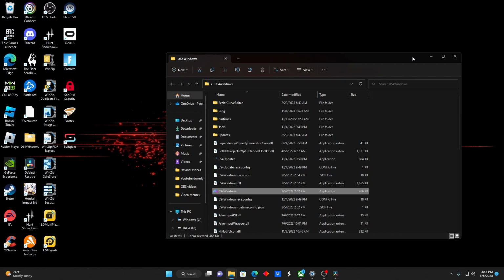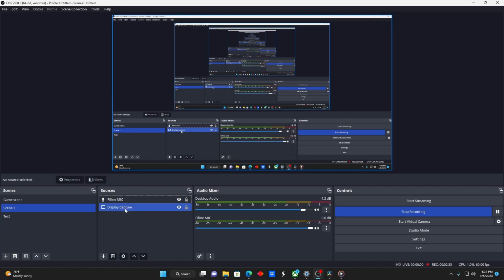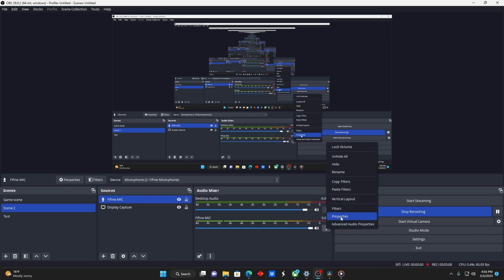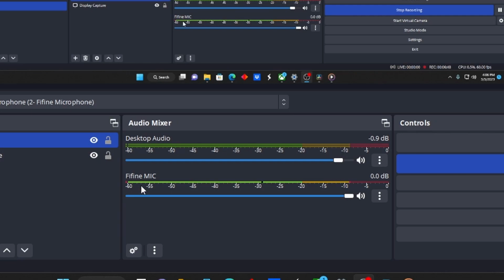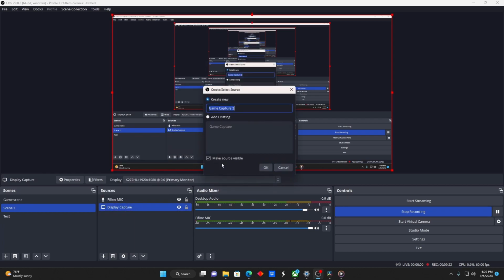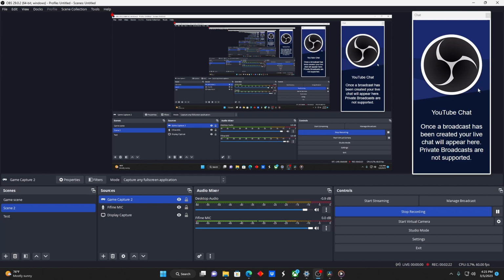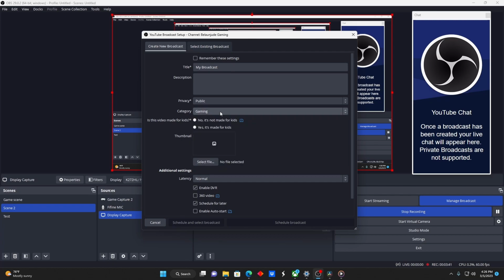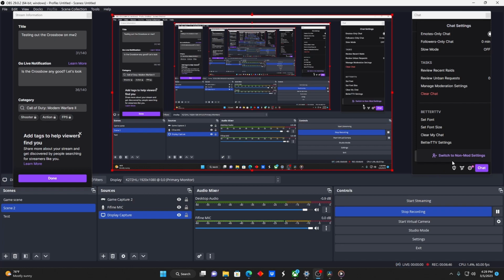Unlock the Power of OBS: The Secret to Perfectly Recording & Streaming!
This video is an easy guide for anyone wanting to stream and/or record videos for gaming on PC.